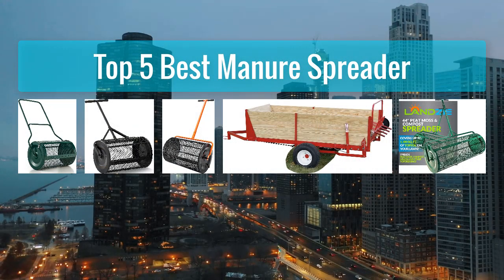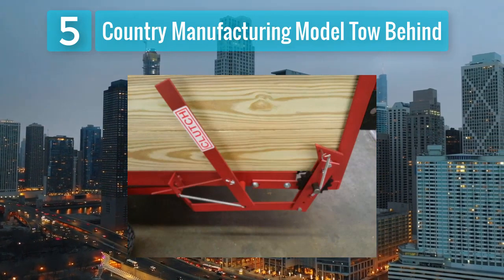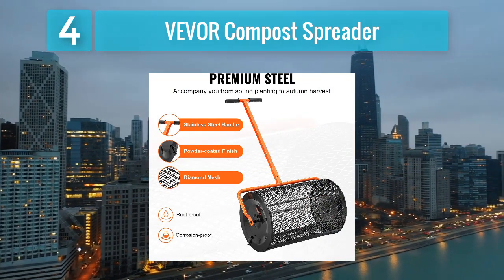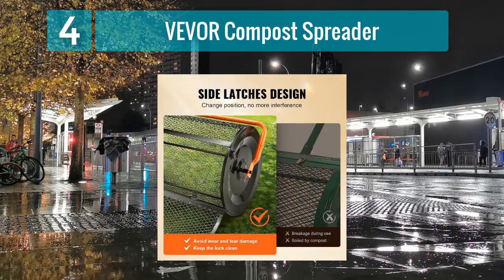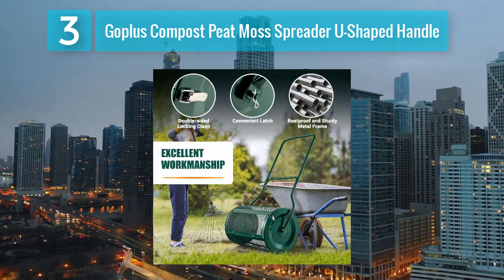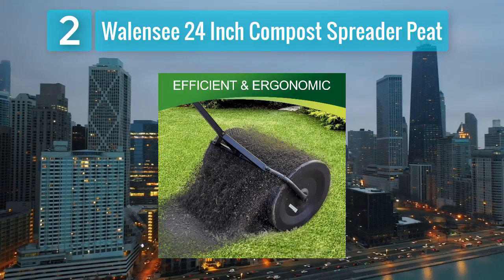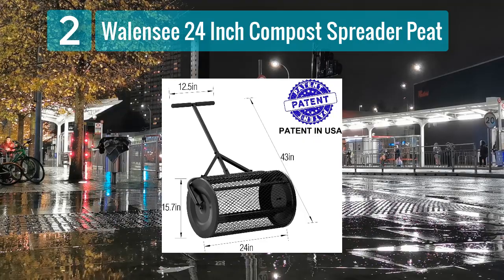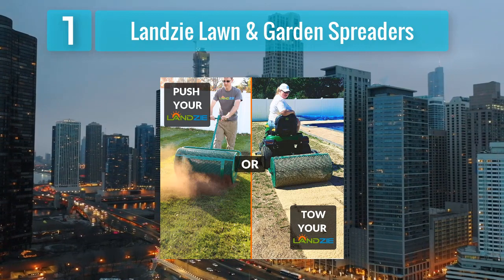Best Manure Spreader 2024 - Top 5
Top 5 Best Manure Spreader 2024

Things that we mentioned in this video:
1. Landzie Lawn & Garden Spreaders
2. Walensee 24 Inch Compost Spreader Peat Moss Spreader
3. Goplus Compost Peat Moss Spreader U-Shaped Handle
4. VEVOR Compost Spreader
5. Country Manufacturing Model Tow Behind